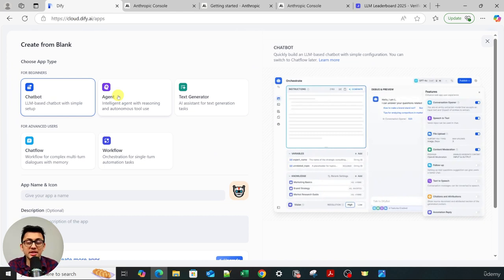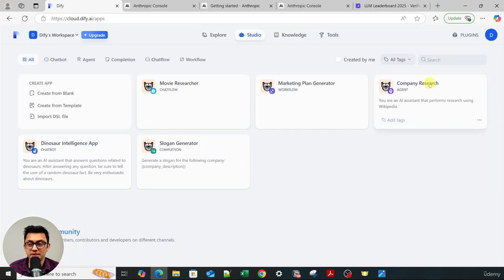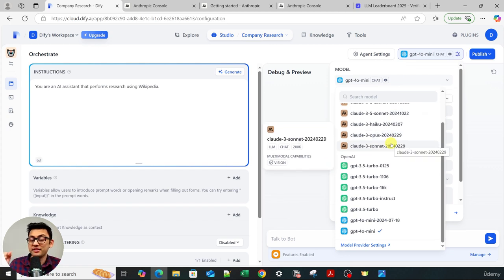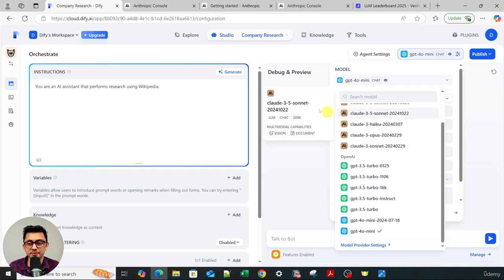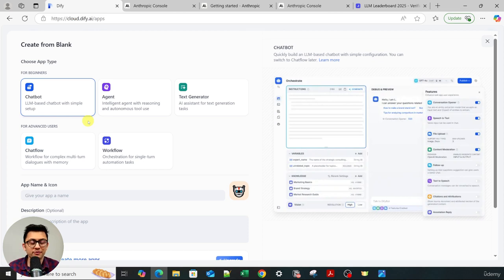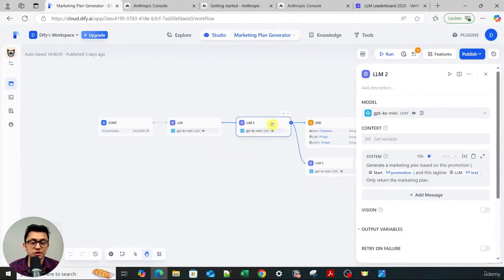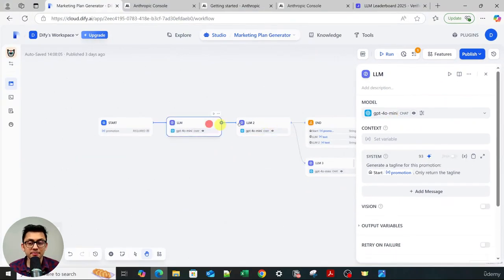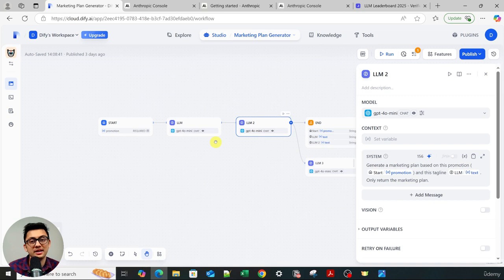5-6 Using models in external apps